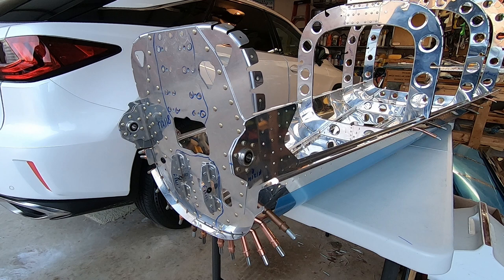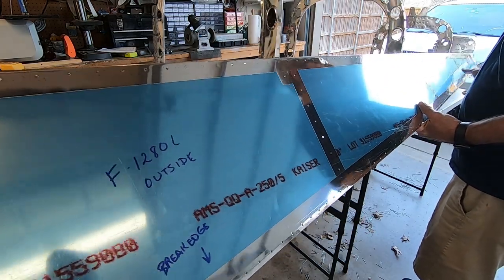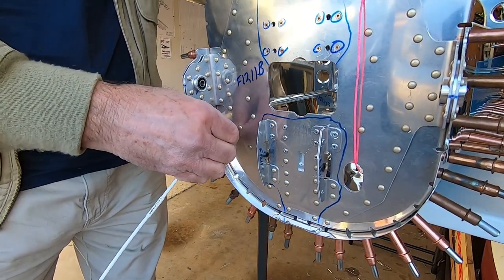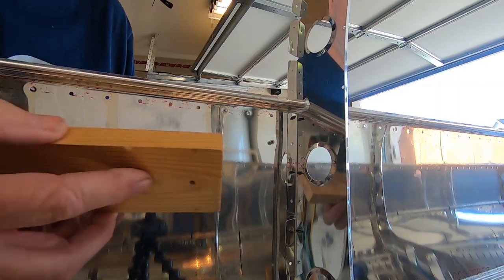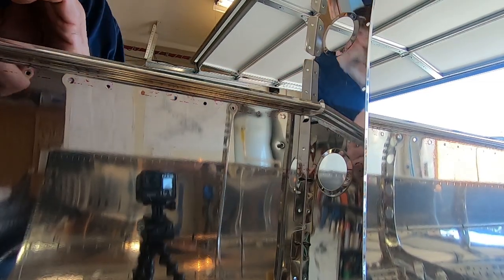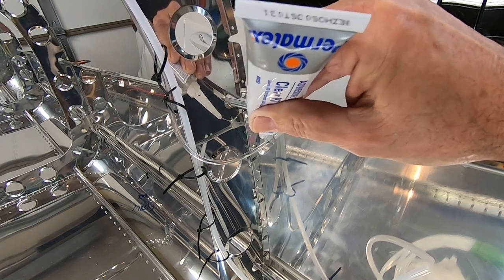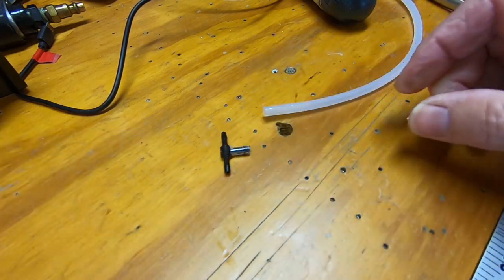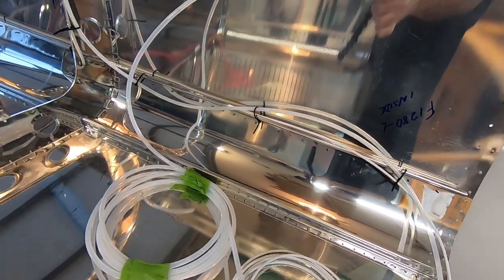Van's Aircraft RV-12iS Tailcone Construction Part 2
In this video, we're continuing work on the Tailcone section of the RV-12iS. ** GoPro Aircraft Camera Mounts

** See the Complete RV-12iS Tail kit Playlist - Start to Finish

** Folding work tables with adjustable height:

** GET AN RV T-SHIRT! All proceeds from my RV T-Shirt Sales will to go to the purchase of my next RV-12iS Aircraft Kit! Oh yeah... Shipping is FREE!

** BUILDER NUMBER: 121237 - Tell Van's Aircraft my Number if you Order a Kit!
** DO YOU WANT TO BUILD YOUR OWN RV? If you were motivated or inspired by this video to build your own RV, submit this form to Van's Aircraft and I will receive a finders fee. Thanks!

** Video equipment I used to do my Hands-Free Video:
** GoPro Hero 7 Black
** Round Base Microphone Stand with Boom
** Manfrotto 323 RC2 Rapid Connect Adapter
** Thread Adapter Microphone Stand 5/8"-27 Female to 1/4"-20 Male
** Tripod Mount Adapter for GoPro Female 1/4 Screw Bottom Thread